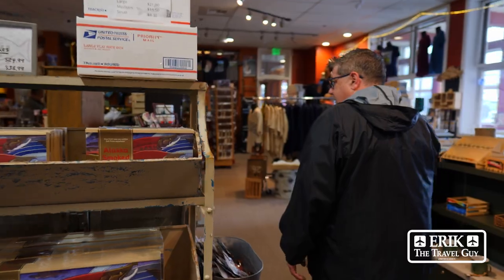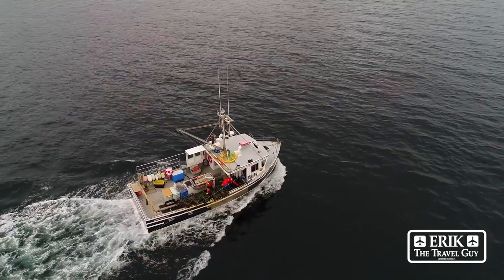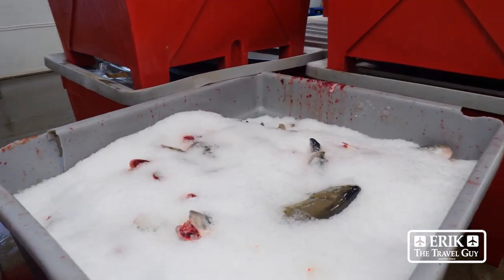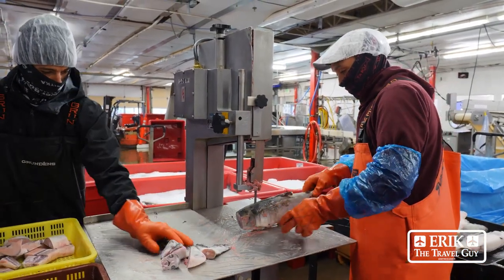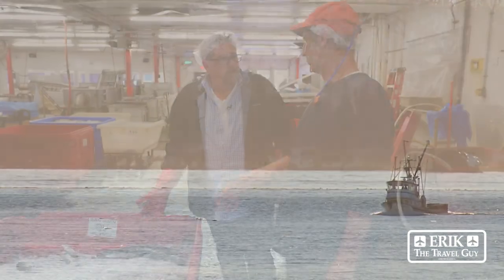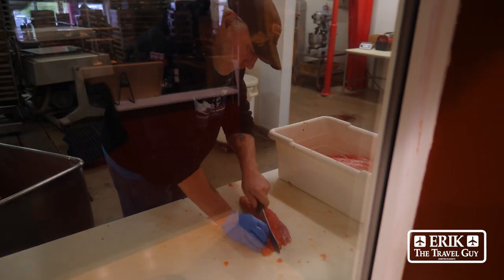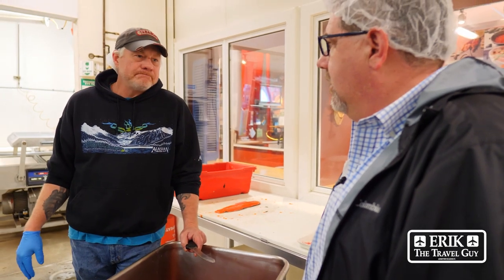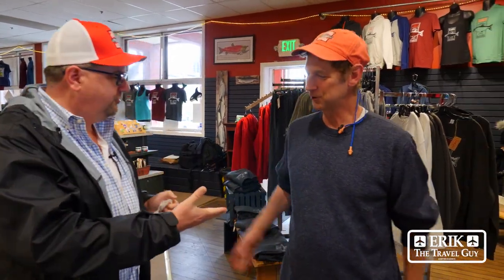From Ocean to Table: Taku Fish Journey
In Juneau, Alaska, I was granted exclusive behind the scenes access of Taku fish processing facility. This was an incredibly interesting walking tour where I learned how they process so much fish!

My videos have always been and will remain free to you. You are welcome here. All are welcome here. If you love travel (as I do), then this is your tribe; your community of like minded individuals who seek to get out there and explore.

ABOUT ERIK: Erik Hastings, a.k.a. Erik the Travel Guy is an EMMY award-winning television personality who speaks directly to consumers who can't afford to "get their vacations wrong". He is the host and managing editor of the internationally syndicated television series "Beyond Your Backyard" for public broadcasting stations (PBS) and other networks/VOD platforms. Erik leads an incredibly talented team of industry pros and is the editorial driving force of his platform. While the travel industry directly supports millions of families worldwide, Erik believes travel makes the world a better place. Through exploration and discovery, he has learned that travel brings cultures together and he eagerly shares that spirit with millions of viewers.